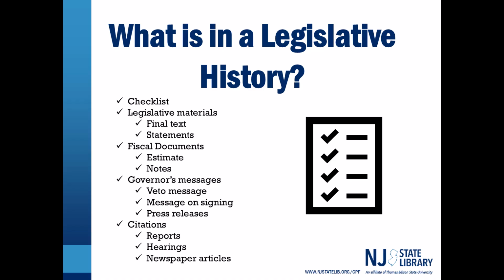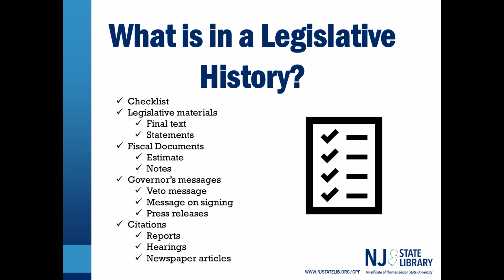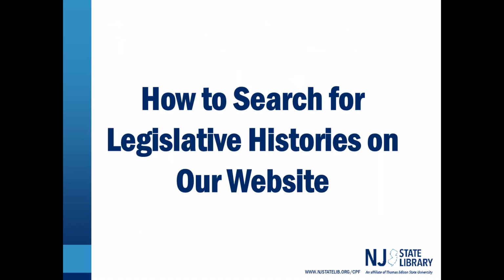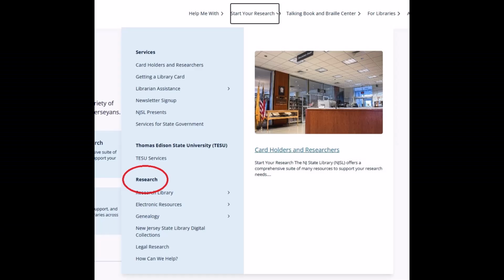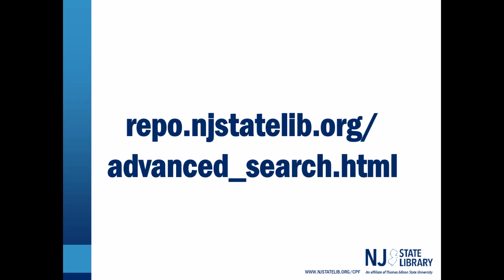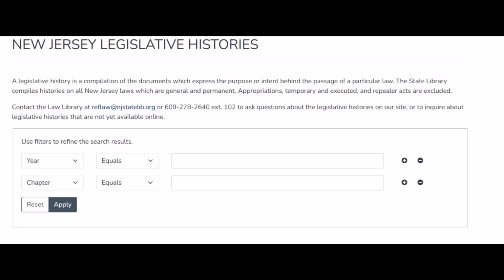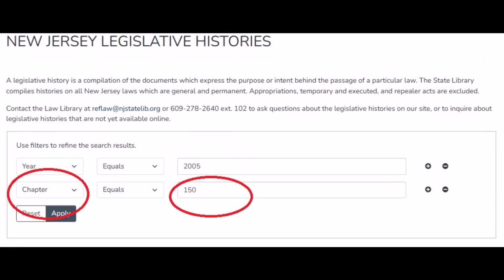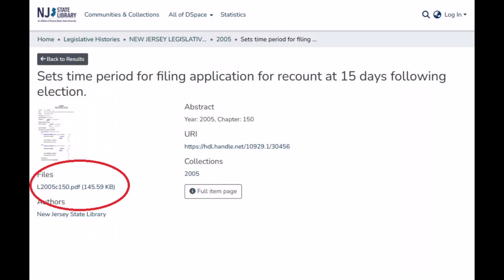Legislative histories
A brief tutorial on how to access New Jersey legislative histories.